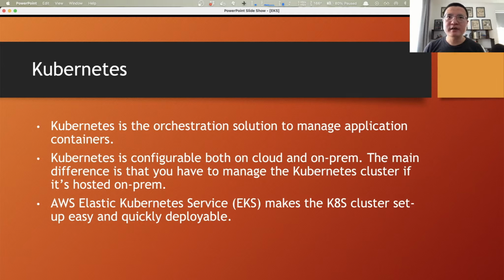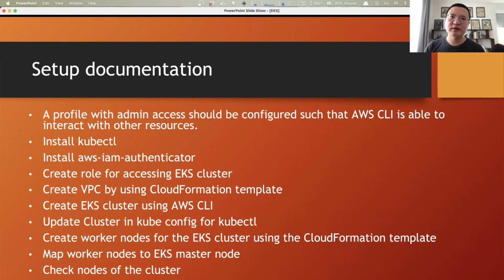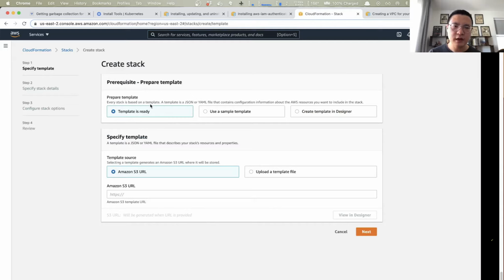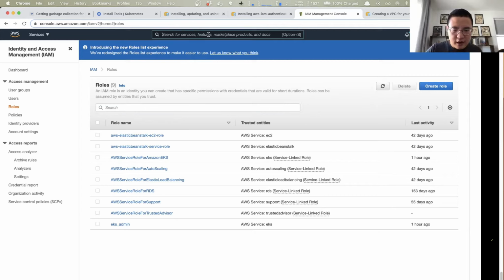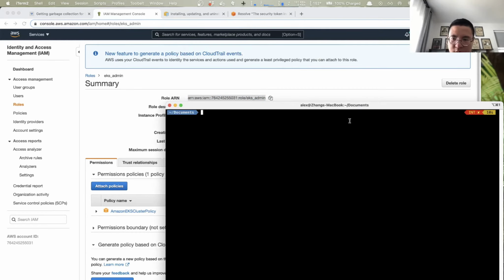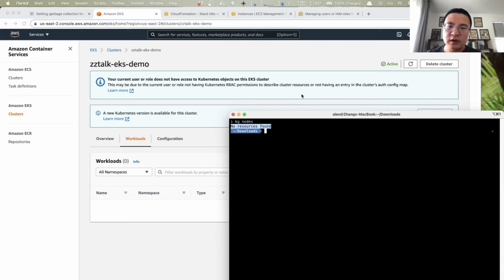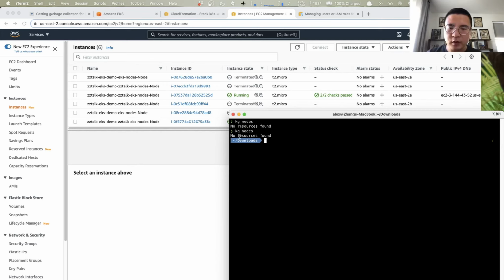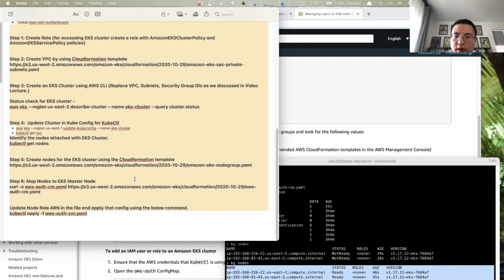Terraform 09 - Deploy Elastic Kubernetes Service (EKS) via Terraform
This session walks you through how do you deploy AWS EKS via Terraform. We're gonna test out the deployment manually on AWS console and AWS CLI and then figure out how to automate this process.

Timestamp:
0:00​ - Intro
10:40 - demo

Instruction:
Step 1: Create Role (for accessing EKS cluster create a role with AmazonEKSClusterPolicy and AmazonEKSServicePolicy policies)

Step 3: Create an EKS Cluster using AWS CLI
              Aws eks create-cluster —name zztalk-eks-demo —region us-east-2 —role-arn arn:aws:iam::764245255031:role/eks_admin —resources-vpc-config  subnetIds=subnet-0ff33b7ea7827e55e,subnet-0c7e6a0ba55148388,subnet-0d4556932dd8a93cf,securityGroupIds=sg-07c87b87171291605,
              Status check for EKS cluster -
              aws eks --region us-east-2 describe-cluster --name zztalk-eks-demo --query cluster.status

Step 4:  Update Cluster in Kube Config for KubeCtl
* aws eks --region us-east-2 update-kubeconfig --name zztalk-eks-demo
* kubectl get svc
Identify the nodes attached with EKS Cluster.

Step 5: Create nodes for the EKS cluster using the Cloudformation template

Update Node Role ARN in the file and apply that config using the below command.
kubectl apply -f aws-auth-cm.yaml

was-auth-cm.yaml
apiVersion: v1
kind: ConfigMap
metadata:
  name: aws-auth
  namespace: kube-system
data:
  mapRoles: |
    - rolearn: "your arn string"
      username: system:node:{{EC2PrivateDNSName}}
      groups:
        - system:bootstrappers
        - system:nodes